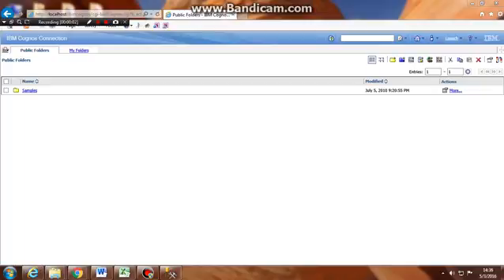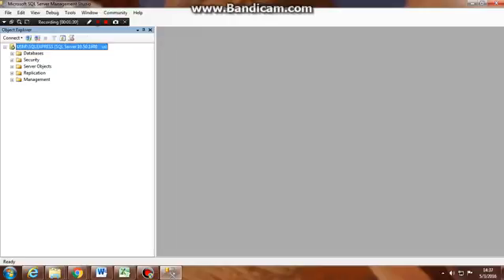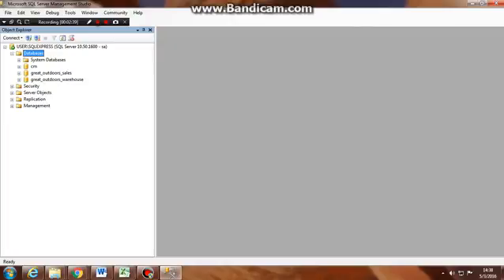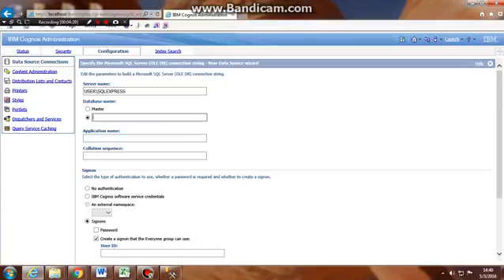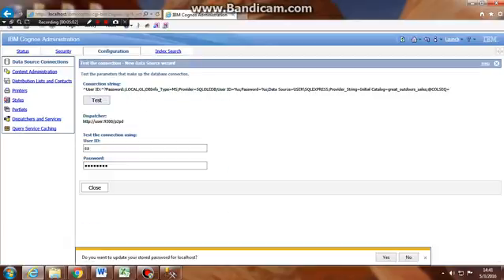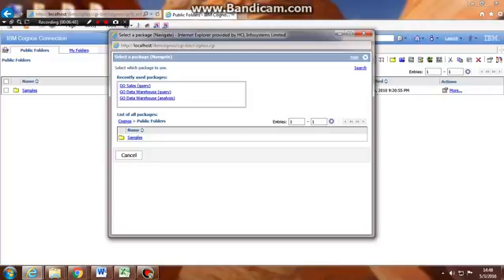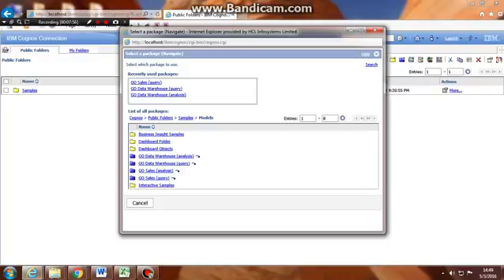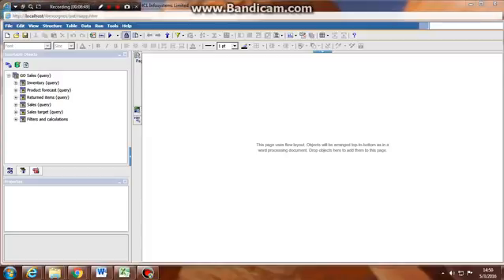Cognos BI Tutorial Part 5